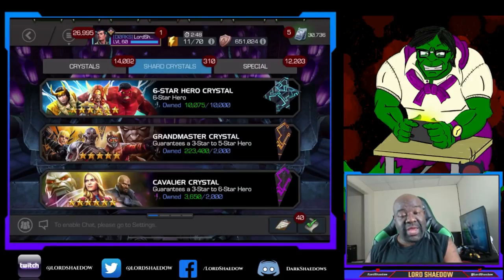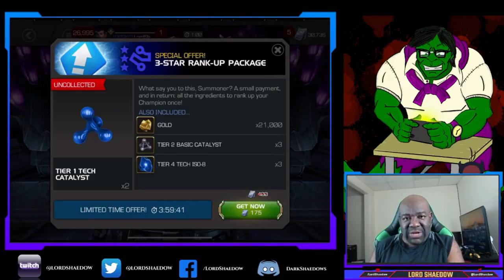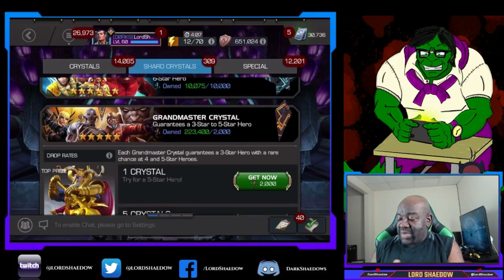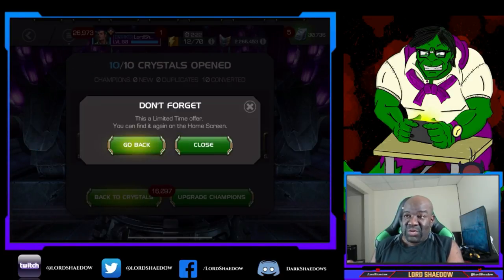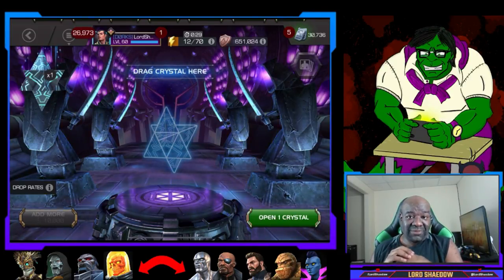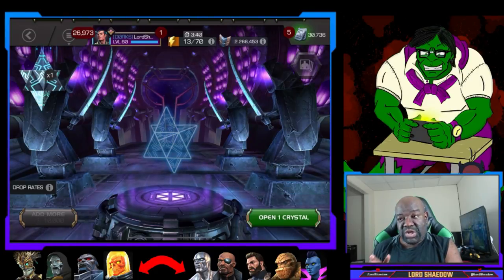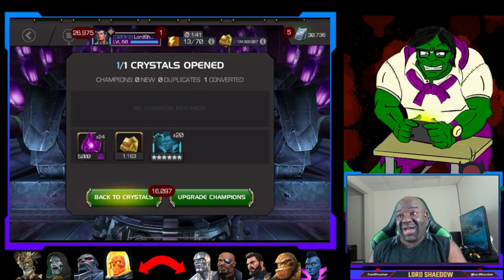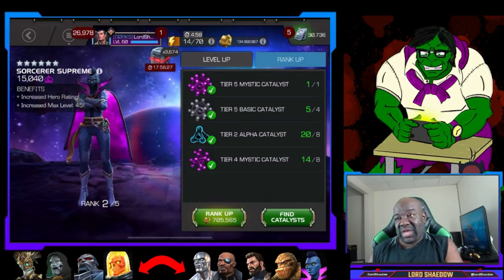Six Star Crystal Opening #101 | Very Nice! | Marvel Contest of Champions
00:00 Introduction
01:15 Cavalier Crystal
03:55 Grand Master Crystals
07:02 Six Star Crystal